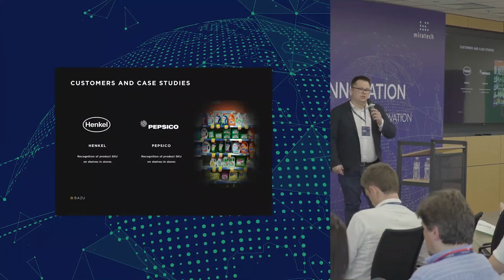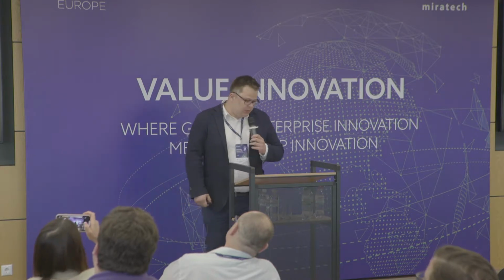BAZU Company/Digieye at M-Force 2019 Europe Pitch Day - Nickolay Bulaienko (CTO)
BAZU is Ukrainian development & design company. They are engaged in outsourcing product development, as well as the development of their own product Digieye. Digieye provides the functionality to recognize any objects in the photo and video streams.